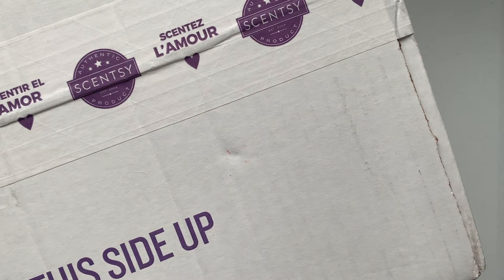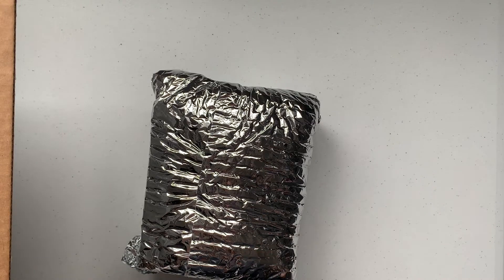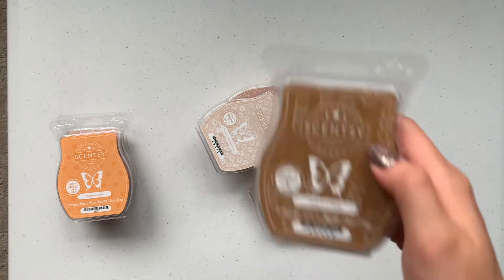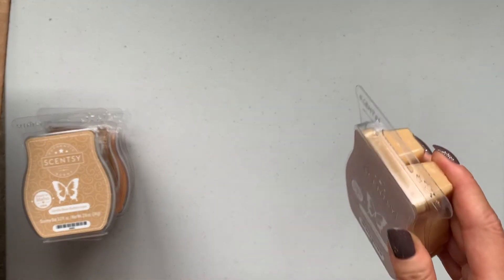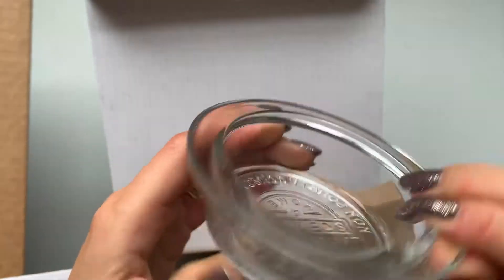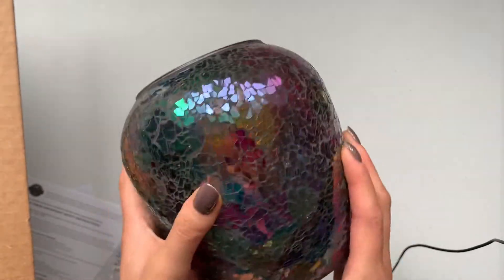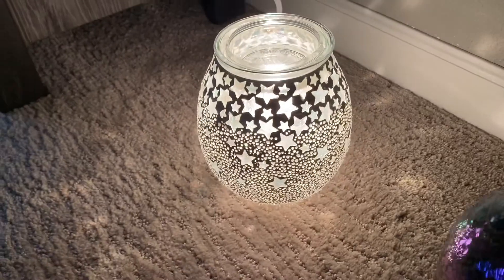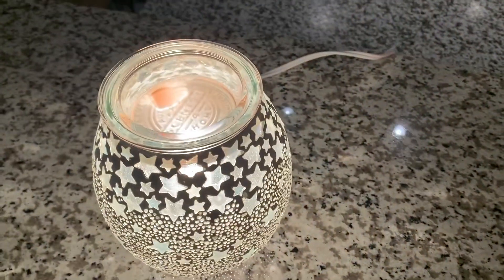Scentsy Haul - Night Sky Warmer, Chromatic Warmer, & Bars!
Night Sky Warmer ~ $60.00 ~ 25W
Chromatic Warmer ~ $55.00 ~ 25W

~Cinnamon Buttercream Scentsy Bar - Italian buttercream and creamy mascarpone scooped over cinnamon cake combine sugar, spice and everything nice.
~Graham Cracker Crunch Scentsy Bar - Caramelized graham cracker layered with crunchy peanut butter and creamy vanilla bean.
~Hug in a Mug Scentsy Bar - Who doesn’t crave a little TLC? Envelop your home and heart with a warm wrap of chocolate, hazelnut and cookie dough.
~Pumpkin Roll Scentsy Bar - Creamy pumpkin pie filling surrounded with yellow cake, pecans, butter, and spice.
~Sugar Cookie Scentsy Bar - Warm, sweet blend of butter, sugar, and creamy vanilla.
~Vanilla Bean Buttercream Scentsy Bar - Decadent buttercream frosting made with the freshest butter whipped with sugar cane and vanilla extract.